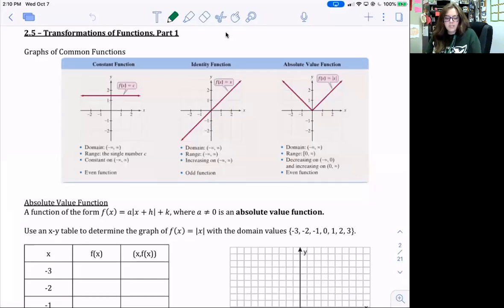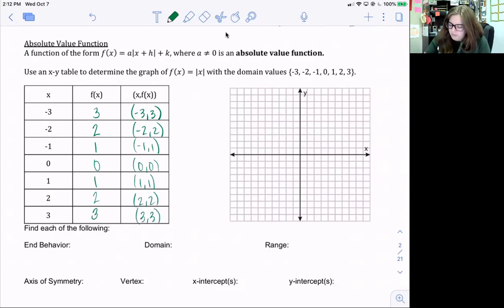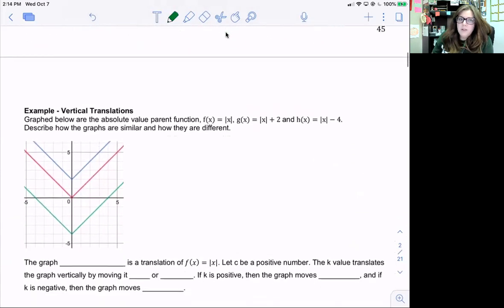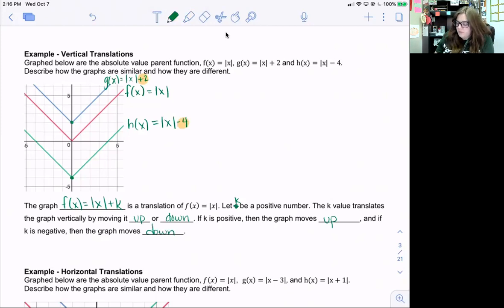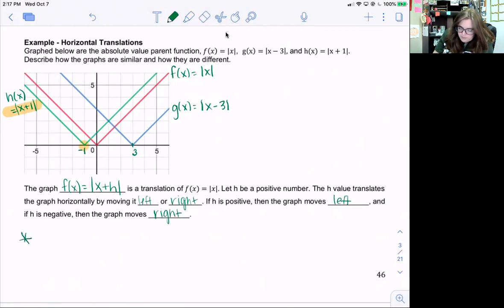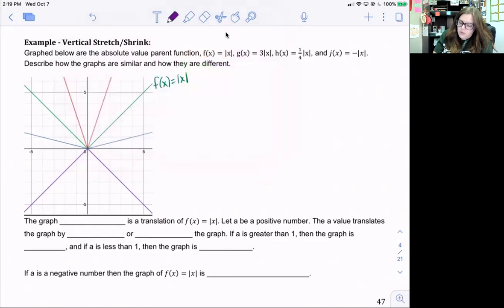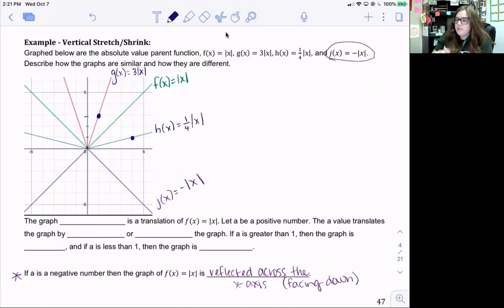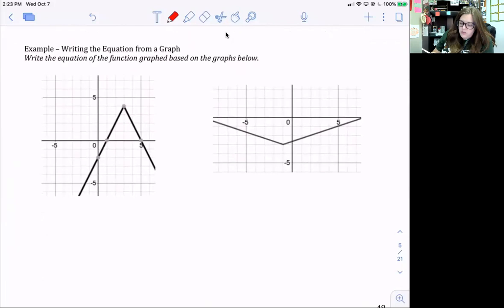College Algebra 2.5 Part 1